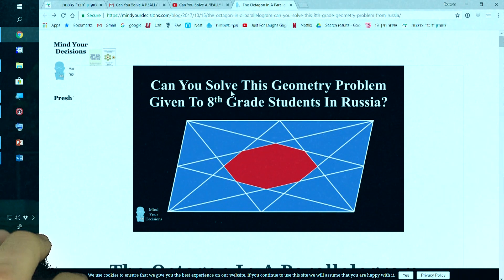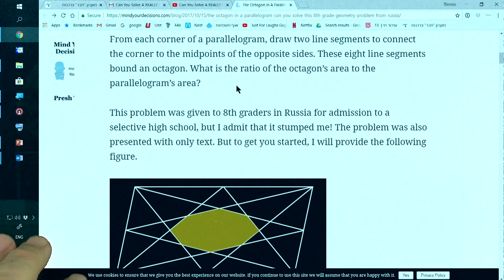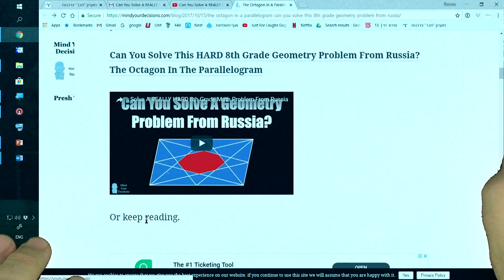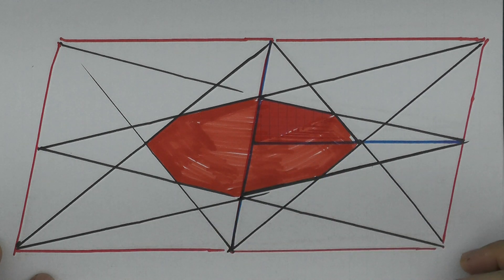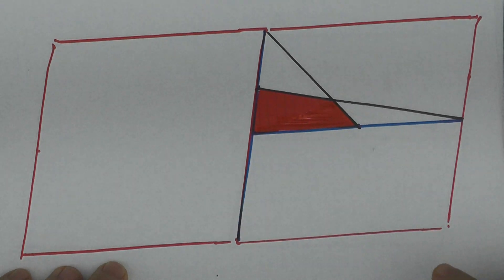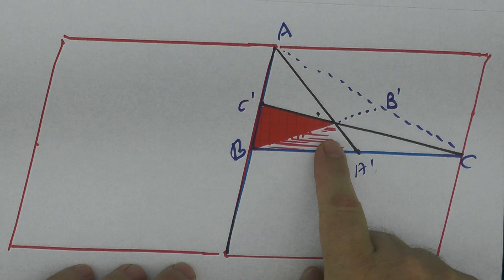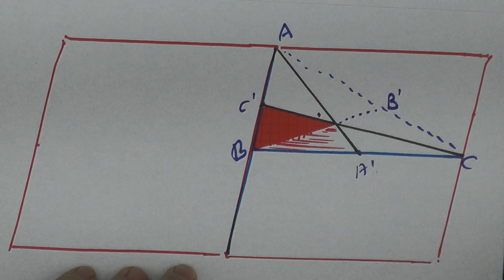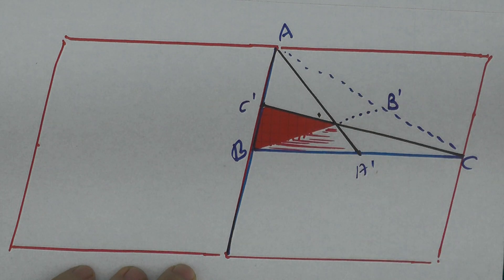The Octagon In A Parallelogram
we give alternative simple solution for the following problem:
rom each corner of a parallelogram, draw two line segments to connect the corner to the midpoints of the opposite sides. These eight line segments bound an octagon. What is the ratio of the octagon’s area to the parallelogram’s area?